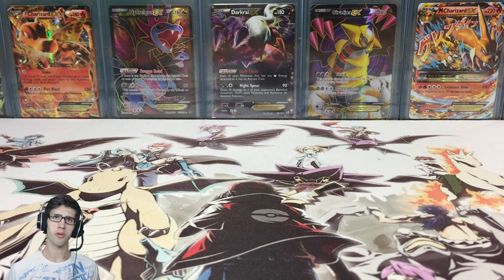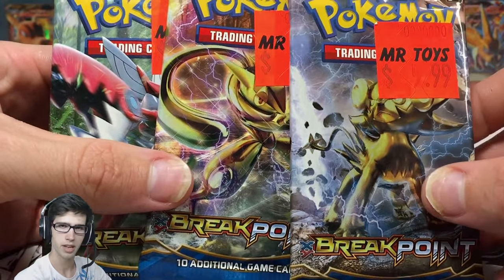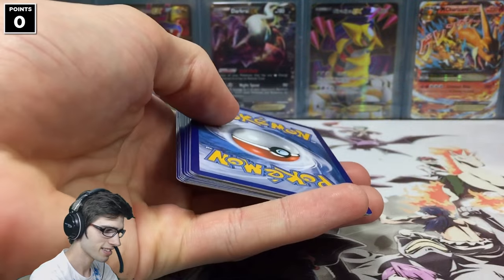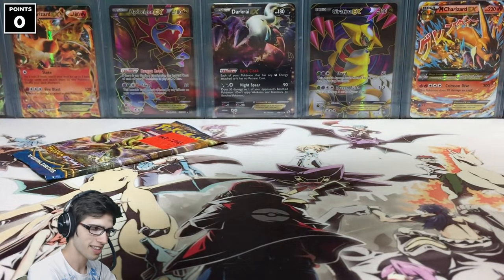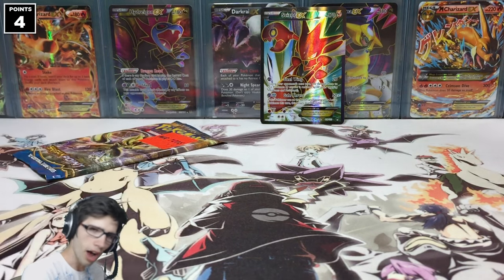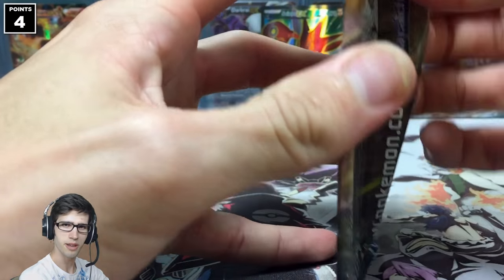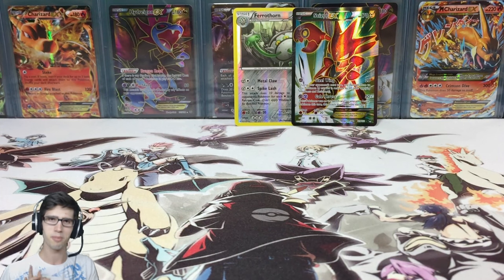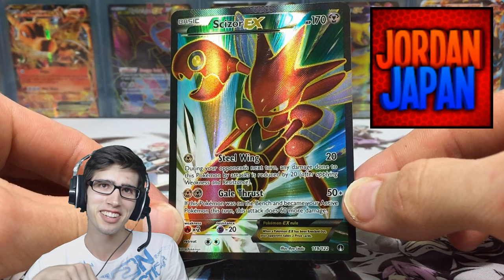Pokemon BREAKpoint Booster Pack Battle Vs. JordanJapanNintendoFan✪!